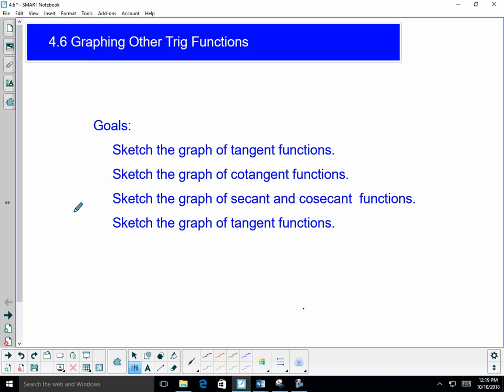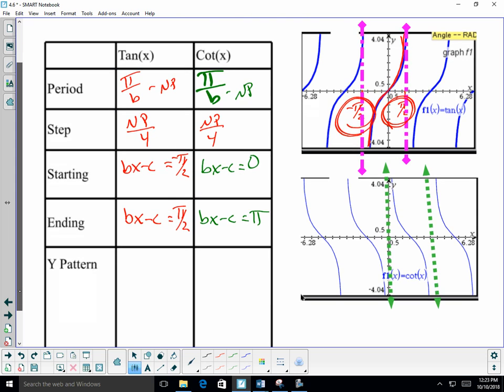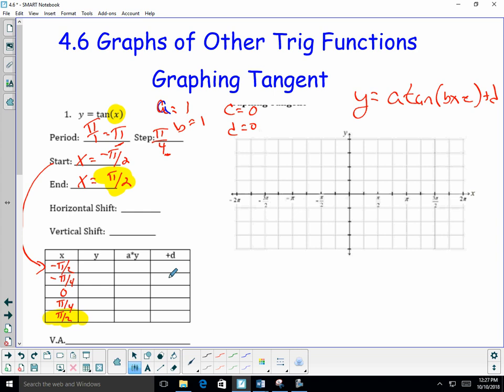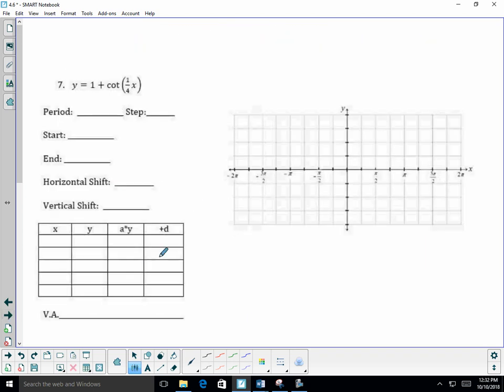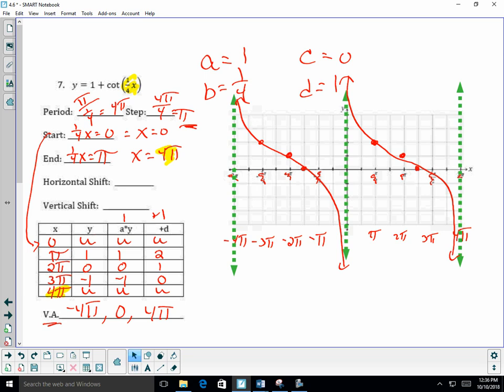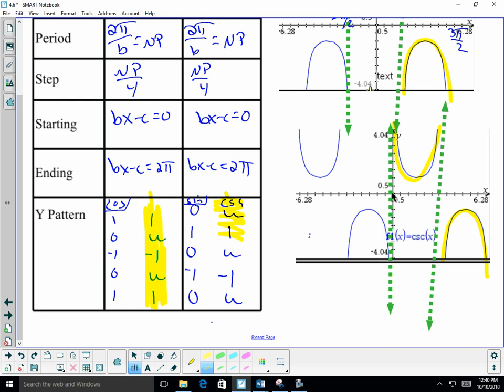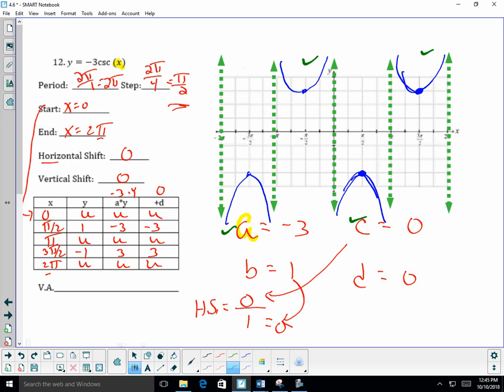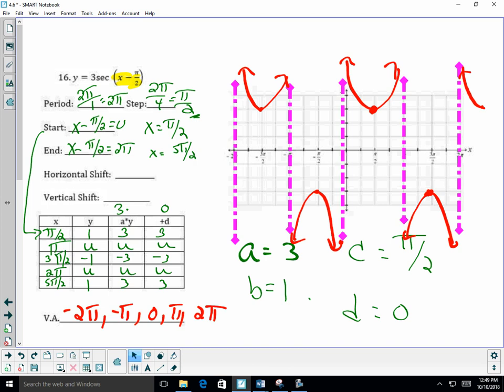4 6 Video